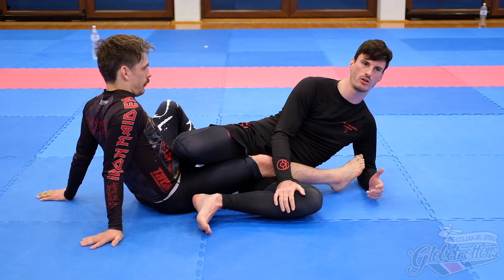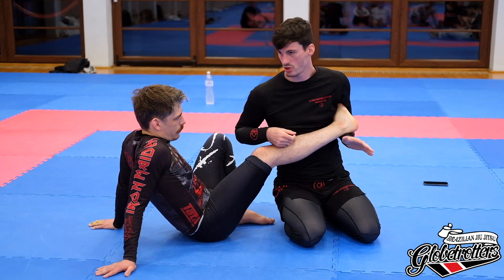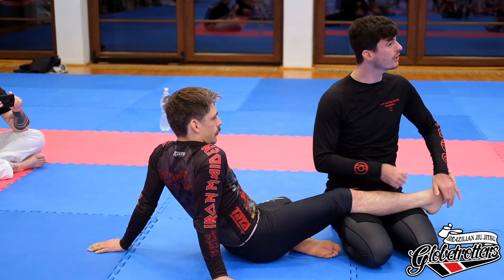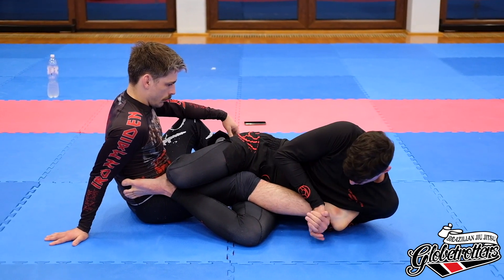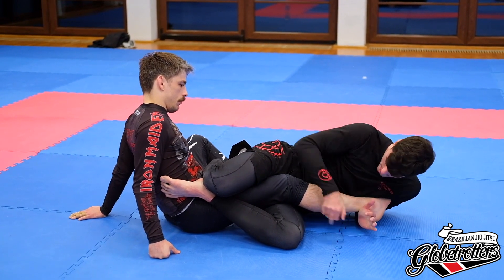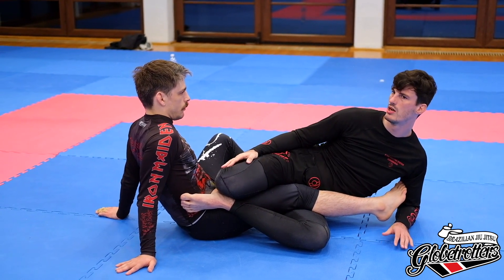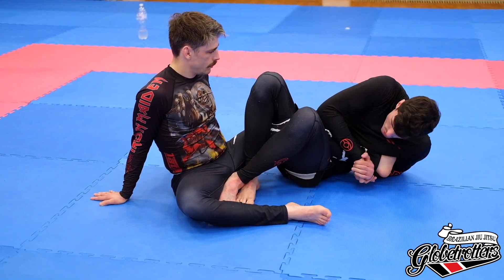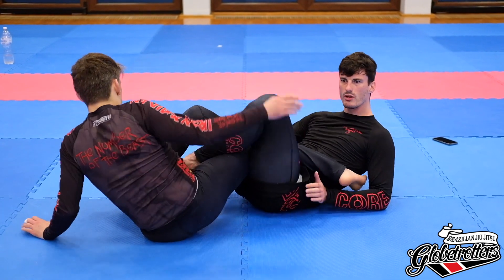Zen Camp 2021: Heel Hook Breaking Mechanics with Dennis Gabriel Schindler